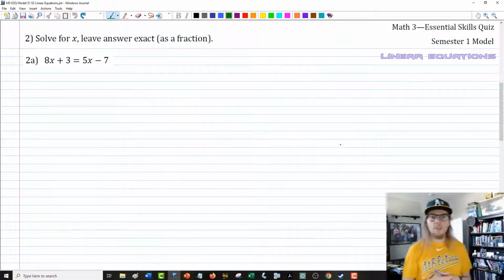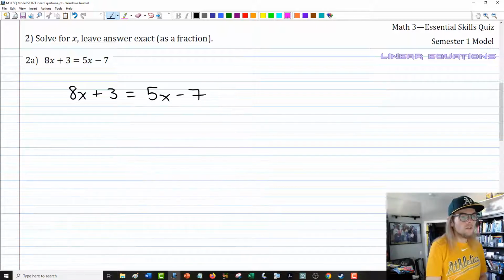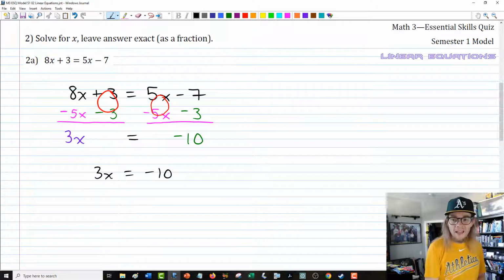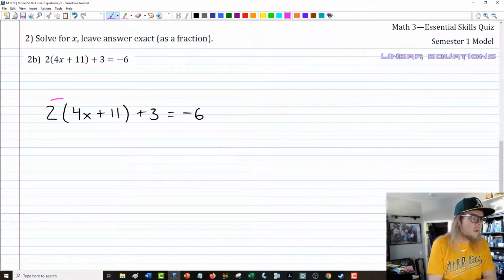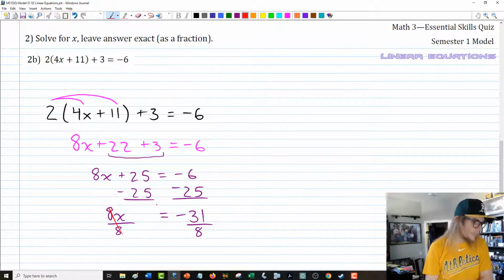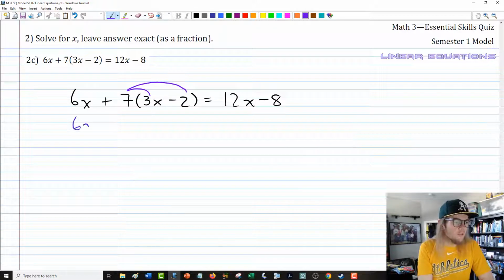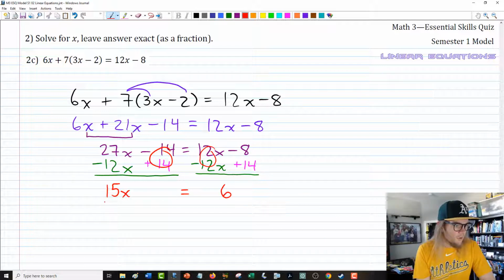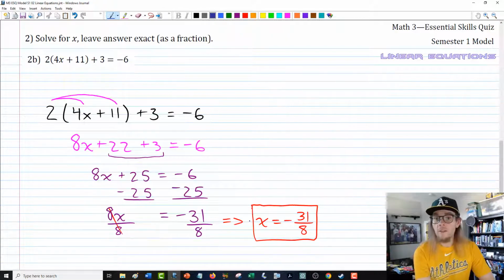M3 ESQ Model S1 02 Linear Equations Video Solutions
This is the 2nd video in my series overviewing the Math 3 Semester One Essential Skills Quiz Model. In this video, I work through question #2 which focuses on solving multi-step linear equations. We do three examples which showcase numerous techniques including the distributive property and combining like terms.

This video was made using Camtasia, a Logitech Streamcam, Windows Journal, and a VisTablet device.